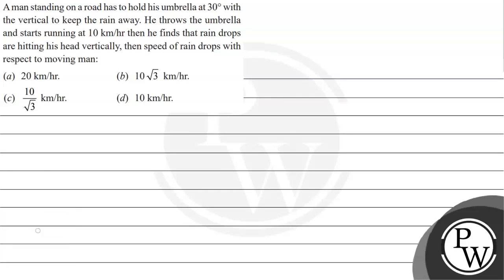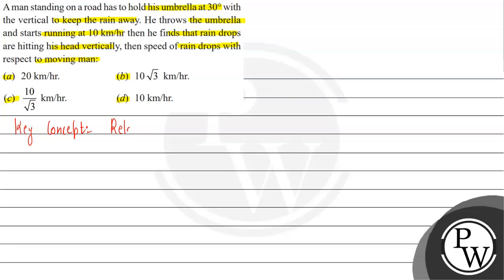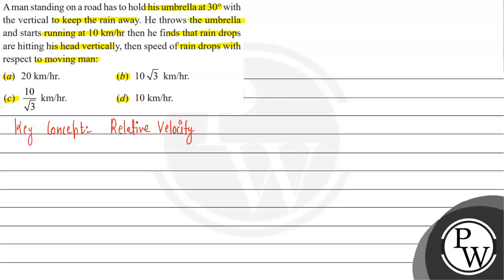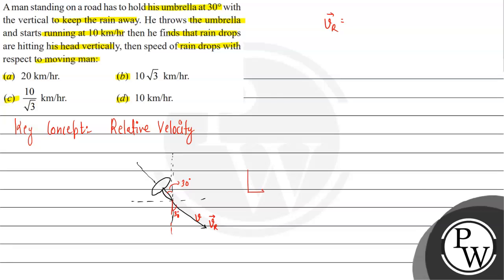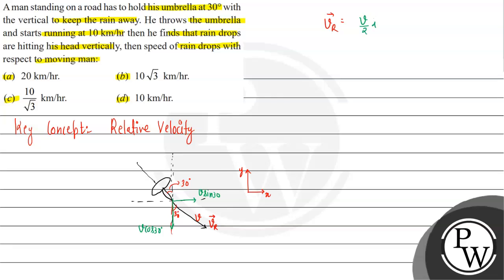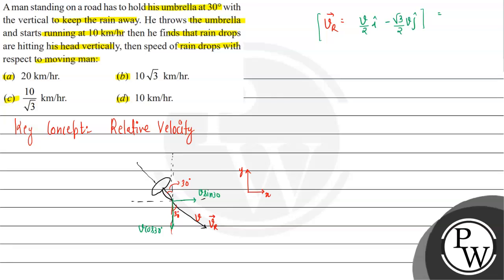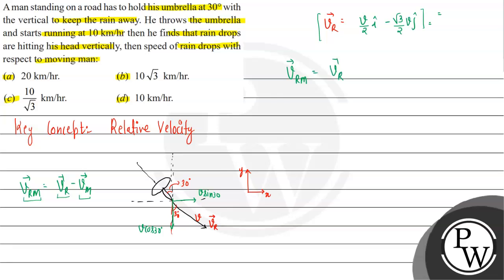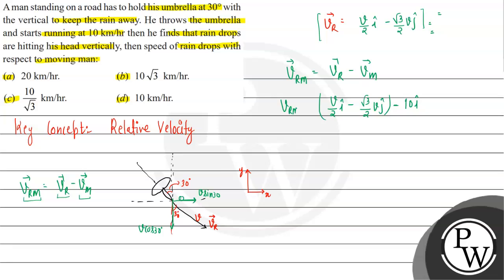A man standing on a road has to hold his umbrella at \( 30^{\circ} \) with the vertical to keep ...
A man standing on a road has to hold his umbrella at \( 30^{\circ} \) with the vertical to keep the rain away. He throws the umbrella and starts running at \( 10 \mathrm{~km} / \mathrm{hr} \) then he finds that rain drops are hitting his head vertically, then speed of rain drops with respect to moving man:
(a) \( 20 \mathrm{~km} / \mathrm{hr} \).
(b) \( 10 \sqrt{3} \mathrm{~km} / \mathrm{hr} \).
(d) \( 10 \mathrm{~km} / \mathrm{hr} \).